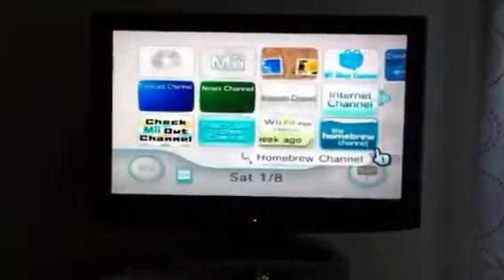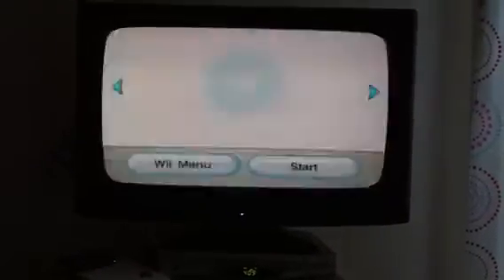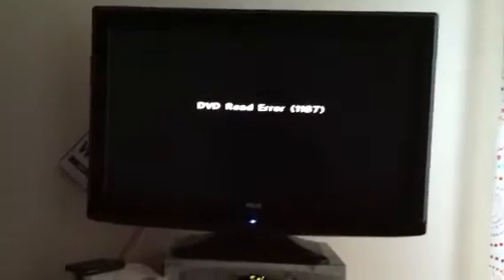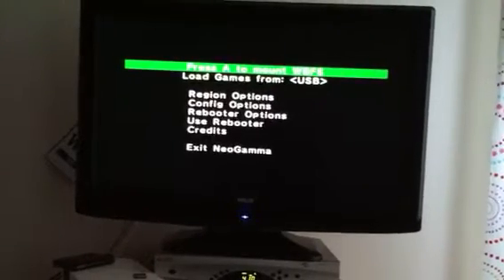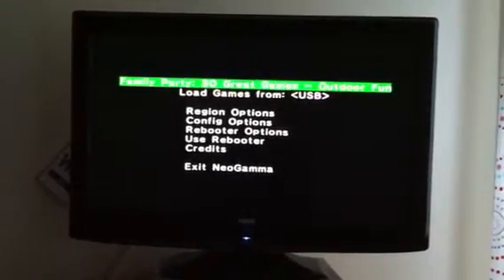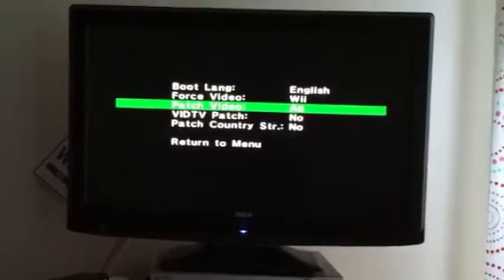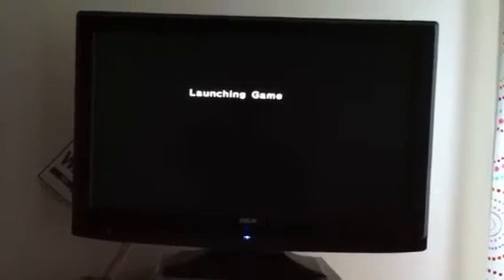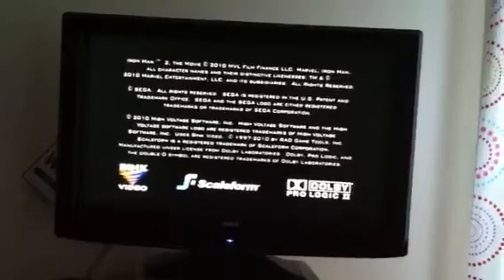Wii neogama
How to load games on hacked Wii